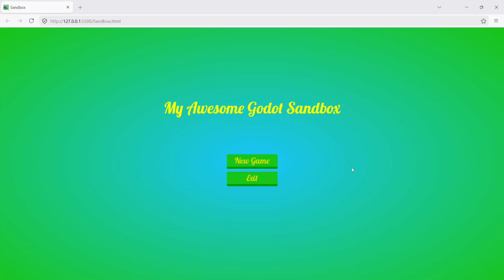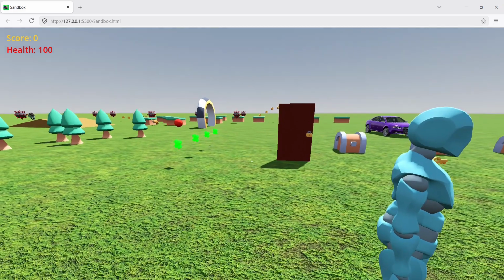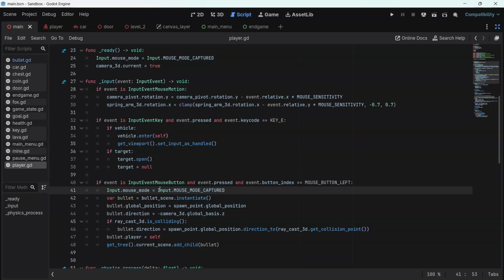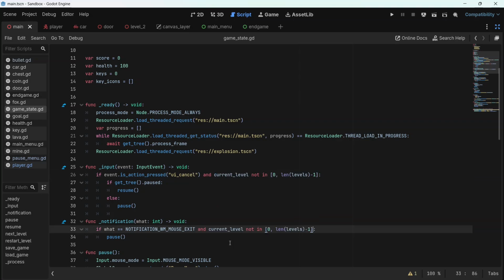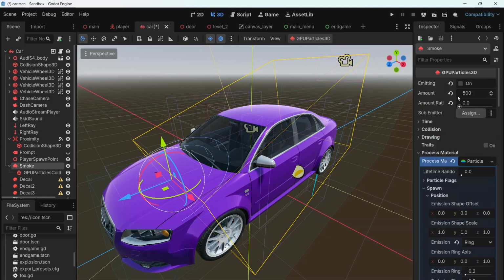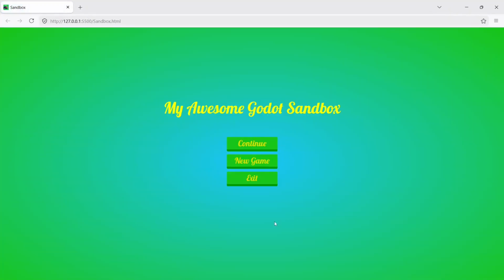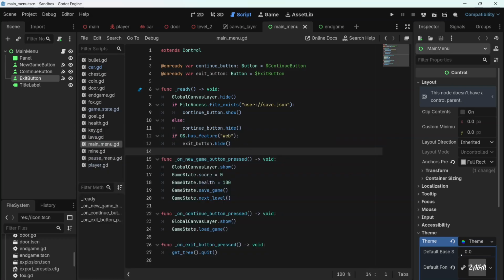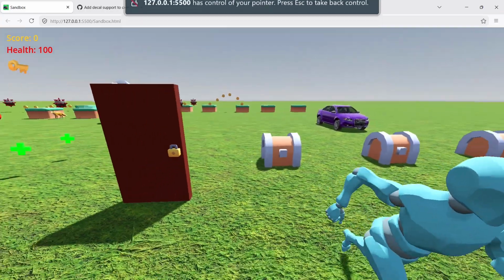16.2 Web platform fixes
Some tweaks to make our Godot game work better on the web.

(Ignore the extra code in the GameState._ready() function; that was just some testing I was doing to see if I could speed up level loading. I think it slowed it down instead.)